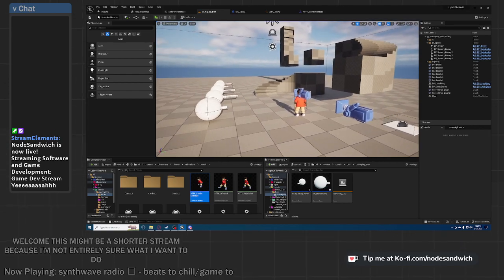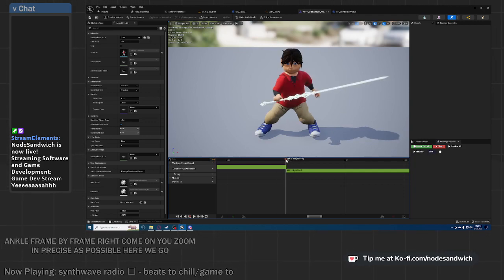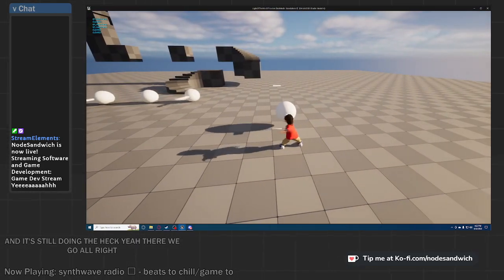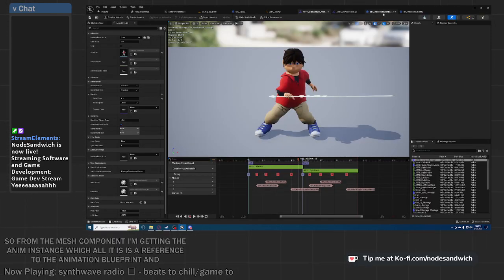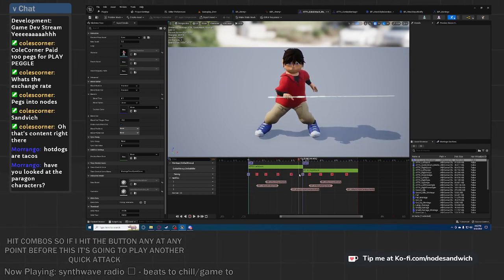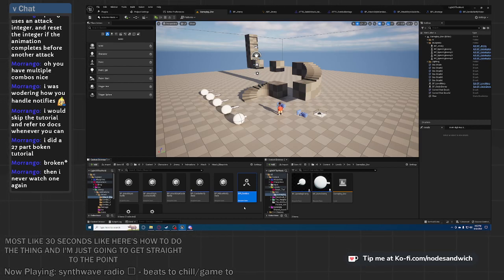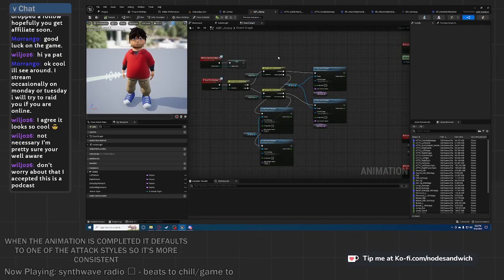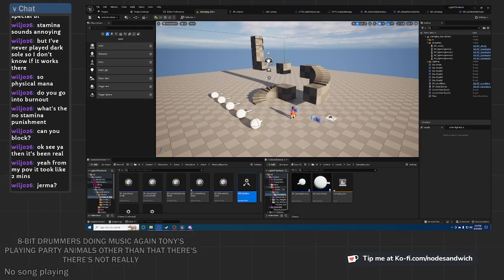UE5 Game Dev Stream: Quick Attacks